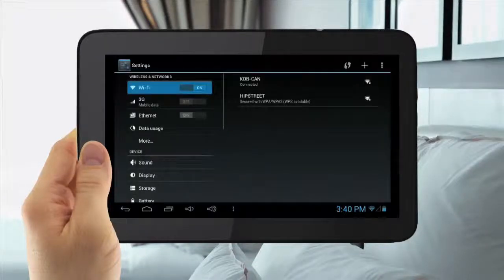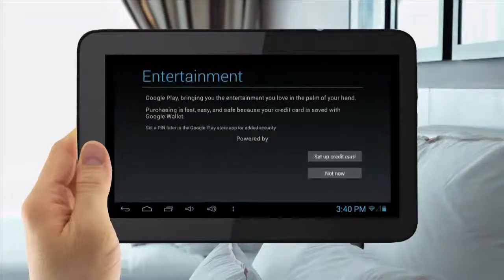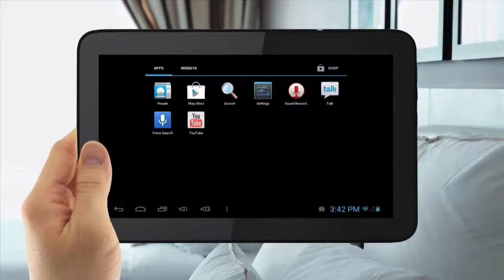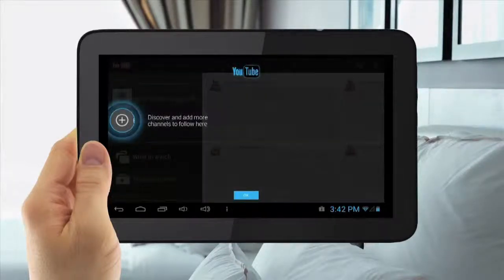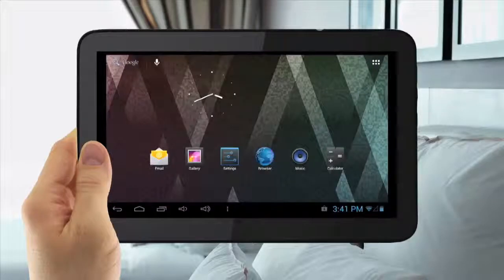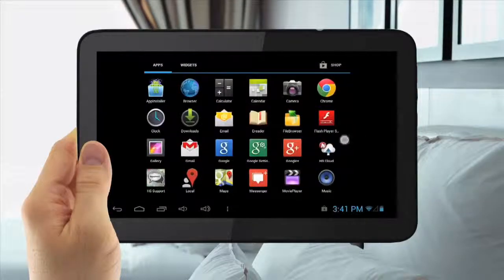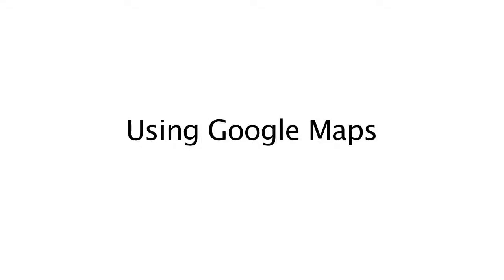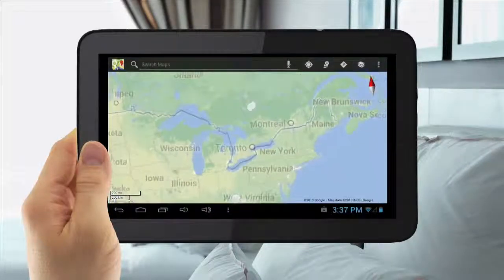Hipstreet Google Services Instructional